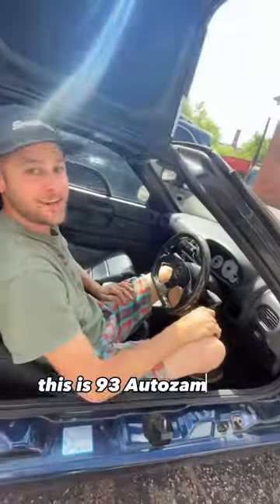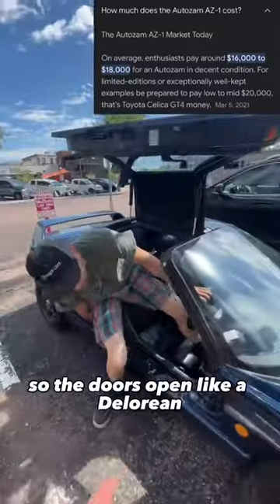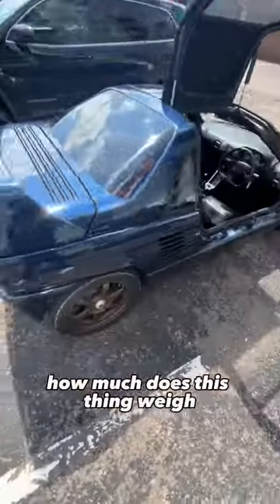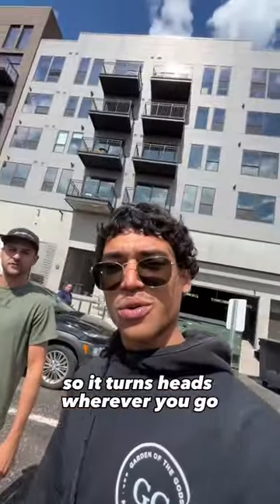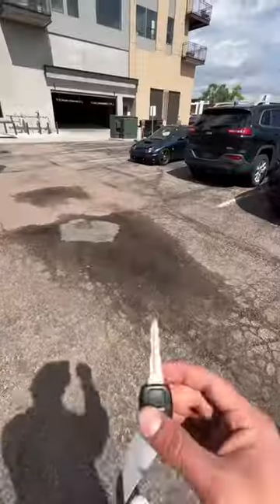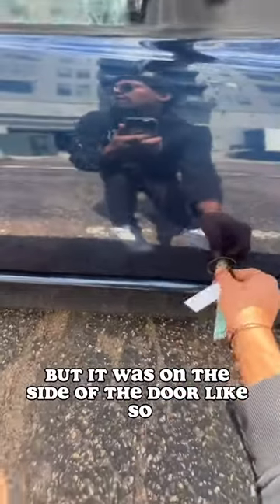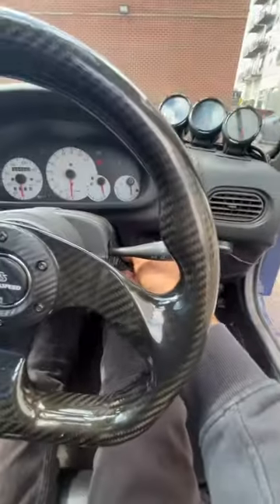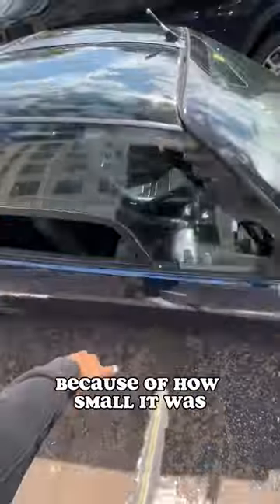You won’t believe this AutoZam AZ-1 casually in 2023